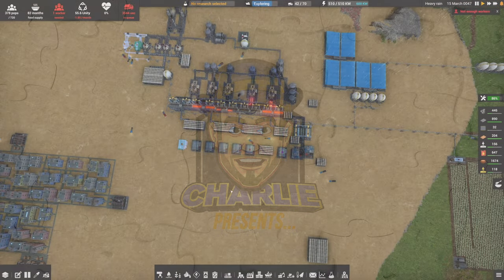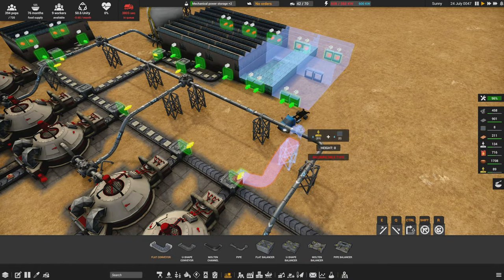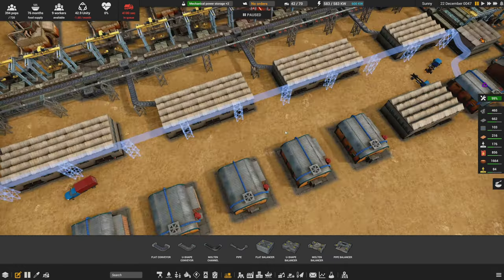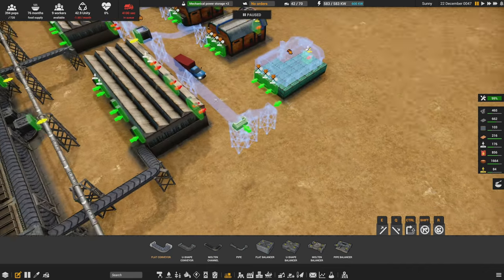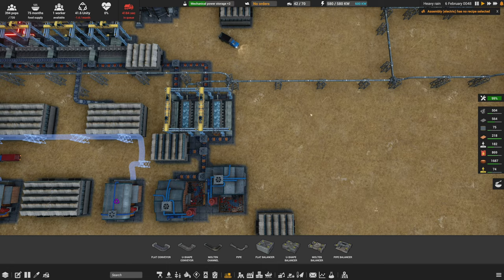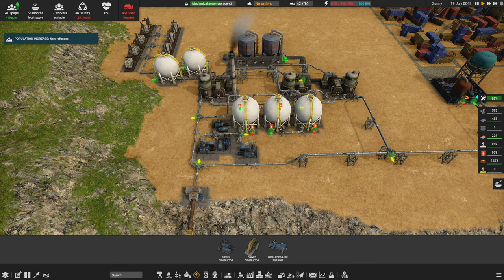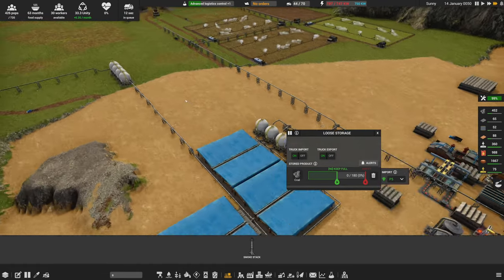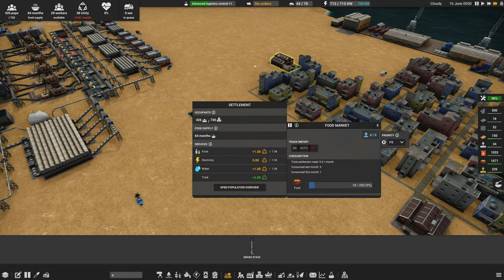DO YOU FIND THIS SATISFYING?! - Captain of Industry - 08 - Beta Gameplay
Captain Of Industry gameplay: A colony and factory simulation game. where we strive to expand a small colony of survivors into an industrial empire!

WHAT IS CAPTAIN OF INDUSTRY?

Streaming/encoding system hardware can be found in my channel's About tab